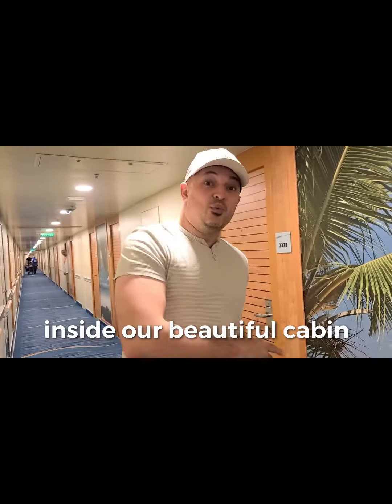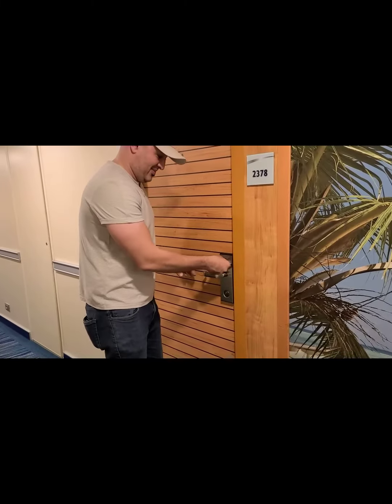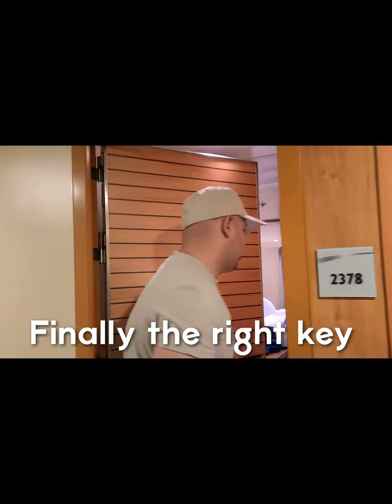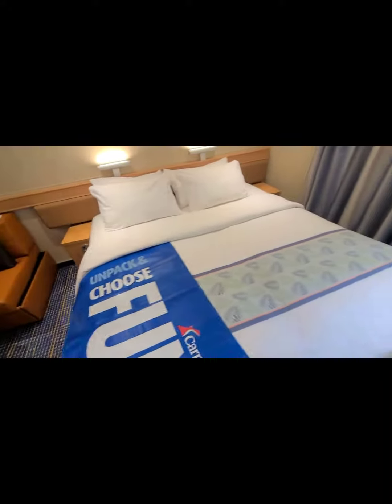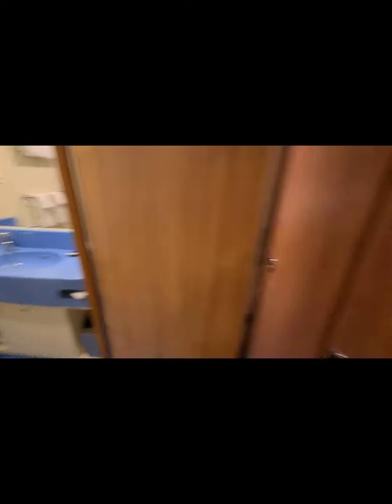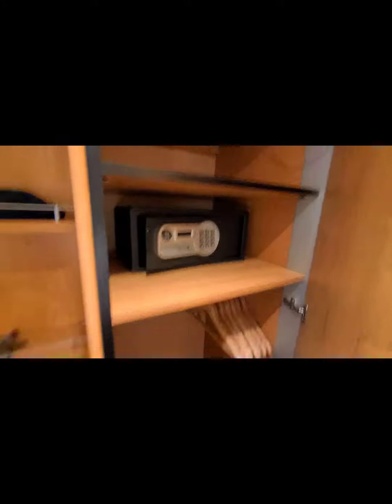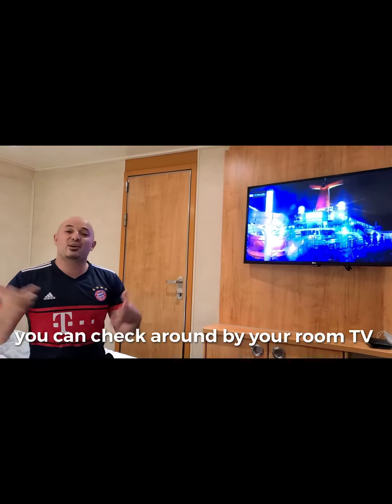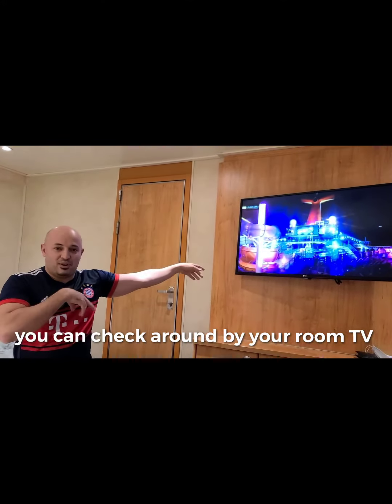Inside Cranival cruise cabin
Carnival Cruise Line is an international cruise line with headquarters in Doral, Florida. The company is a subsidiary of Carnival Corporation & plc. Its logo is a funnel shaped like a whale's tail, with a red, white, and blue color scheme. This trademark funnel design is built onto the line's ships.